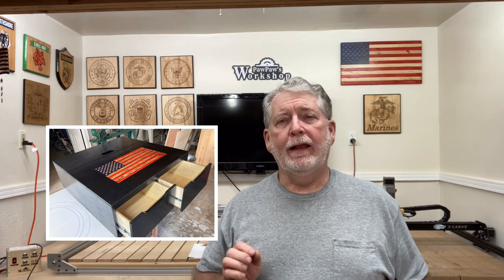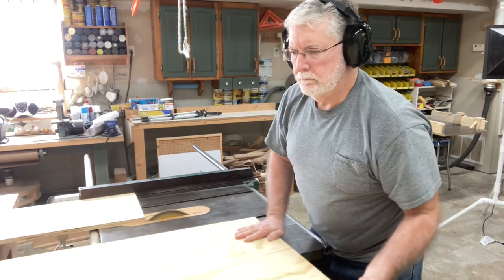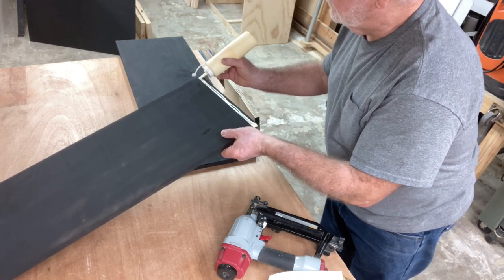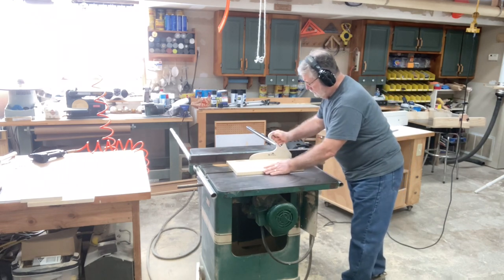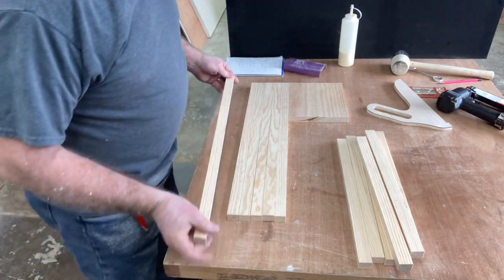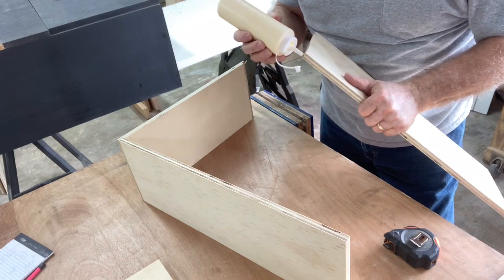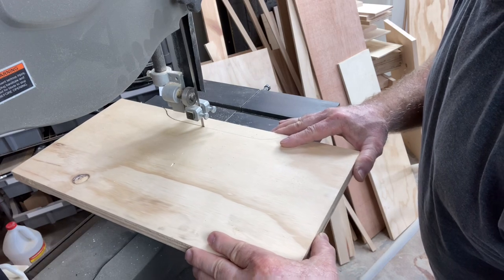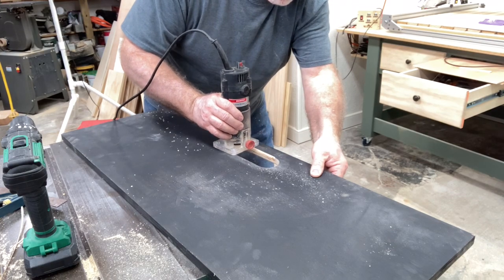Utility Cabinet for a Police Cruiser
Perfect solution to staying organized in a police unit with all the necessary equipment.

Frequently needed supplies:
90 degree v-bit
60 degree v-bit